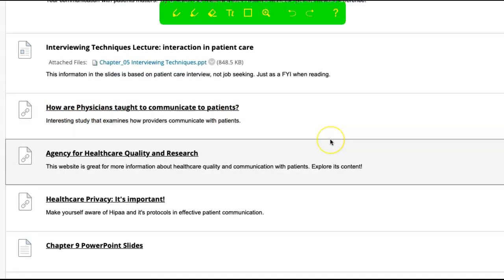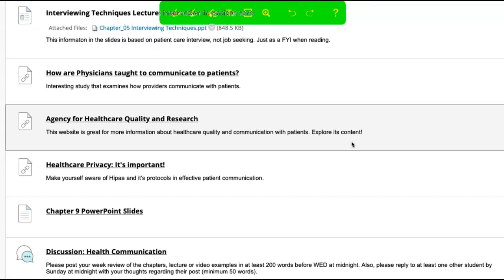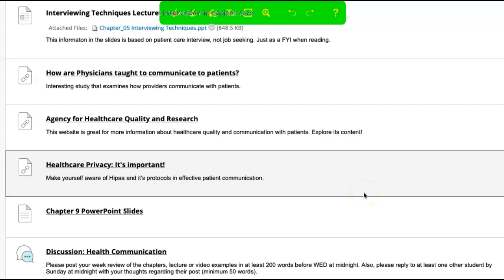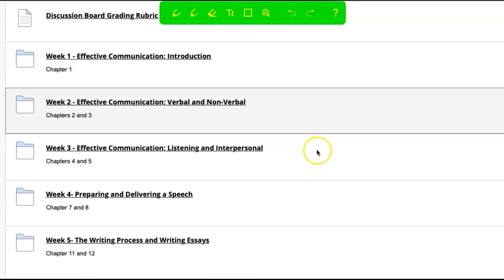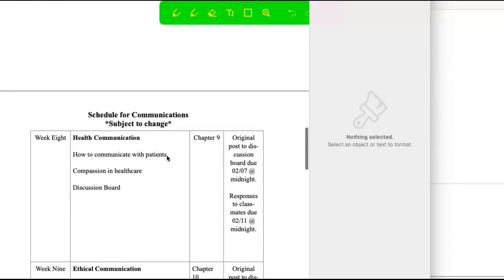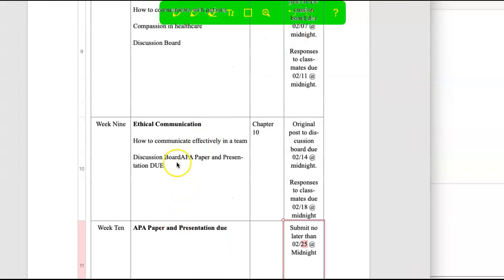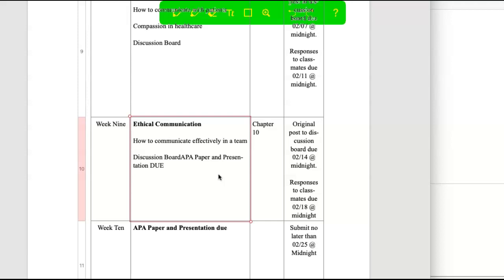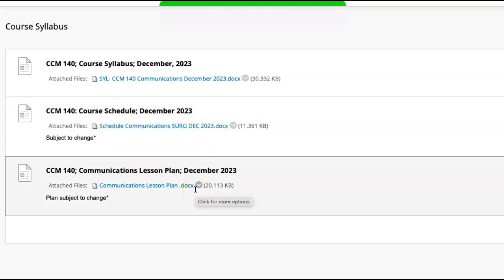Surg Comm Week 8 check-in!